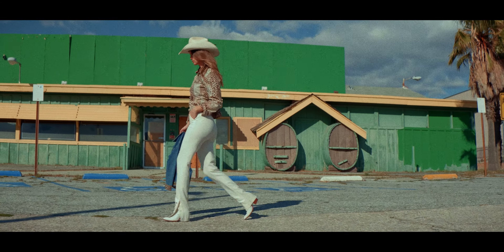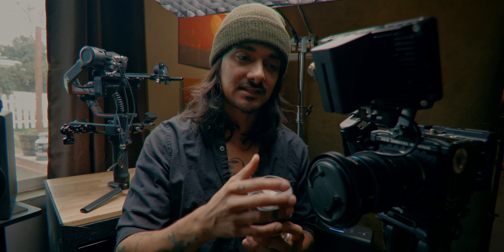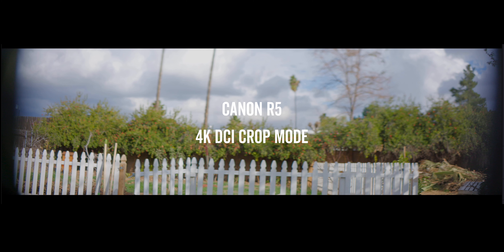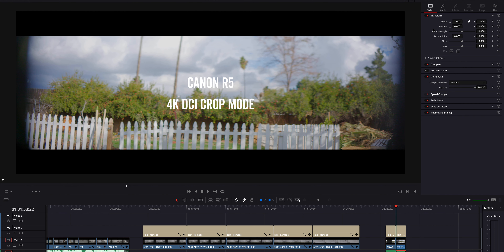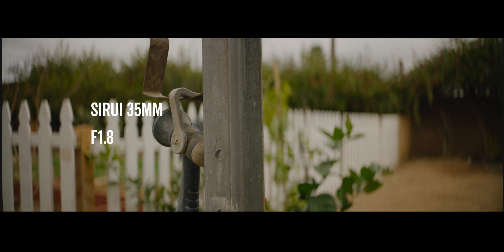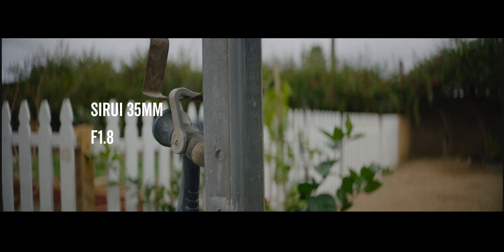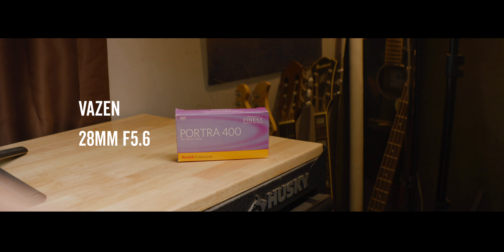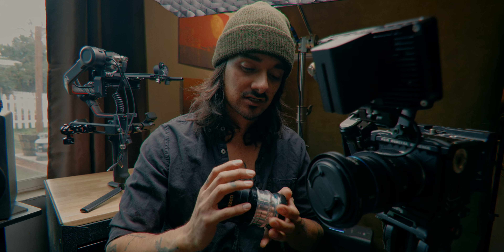Vazen RF 28mm Prototype Overview - RED Komodo & Canon R5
Was lucky enough to get a prototype RF mount Vazen 28mm, thanks to The Film Guy! (link below).  I had some technical difficulties but hopefully this video gives you some details on how this future lens will perform on RF mount cameras.

The lens was a prototype sent to me from Vazen. It was glued together at the mount. My RS2 gimbal freaked out and threw it off the mount. So for 90% of the shoot I had to hold the lens up to the camera as tight as possible while trying to focus, so it’s not the sharpest results. I now have the production version and it’s shockingly sharp at F4. At 2.8 is softer but still useable. At F2.2 is a little too soft for my liking but I’m sure a lot of people will still love that look.

0:00 Intro
0:40 Vazen Sample Film
1:10 How I Broke the Prototype
2:00 Test Issues Disclaimer
2:28 Comparing the RF Sirui 35mm
4:00 Comparison Intro
4:30 Komodo Crop Coverage
5:20 Canon R5 Crop Coverage
5:55 Cropping for Scope
6:28 Horizontal Equivalent FOV
9:20 Bokeh VS Siri 35mm
12:50 Sharpness VS Sirui 35mm
16:20 Wrap Up